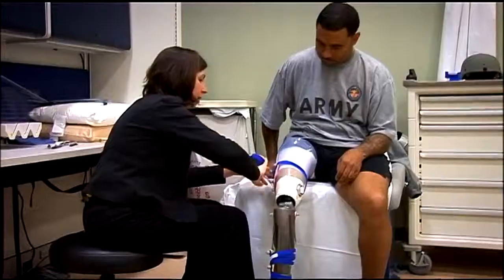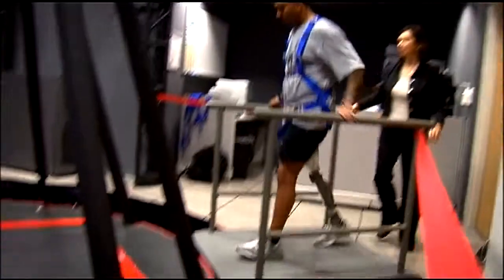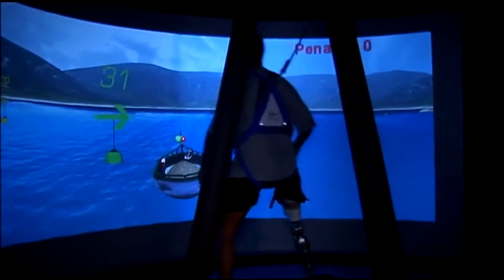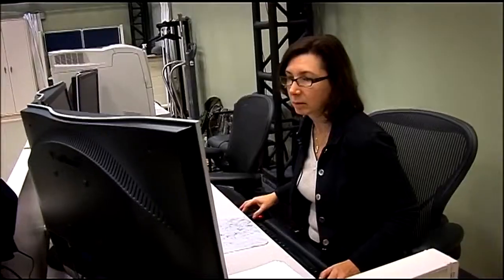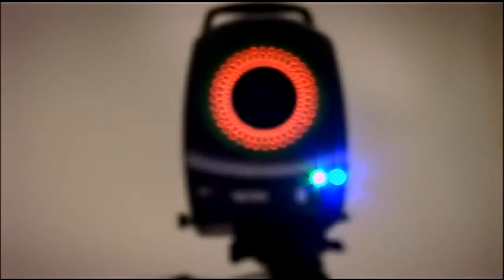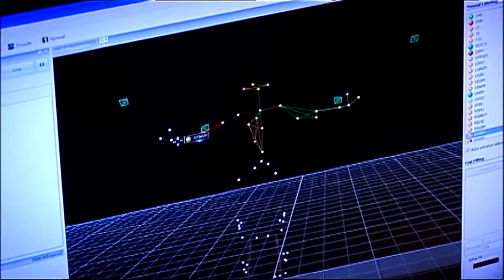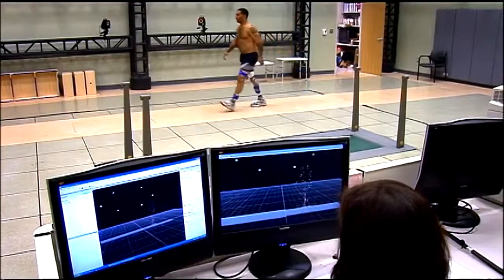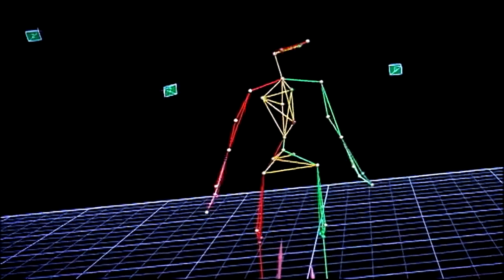Warrior Care Gait Lab